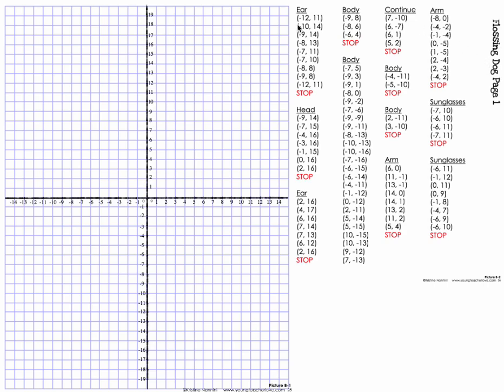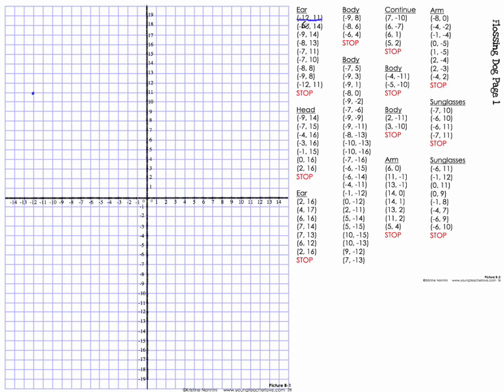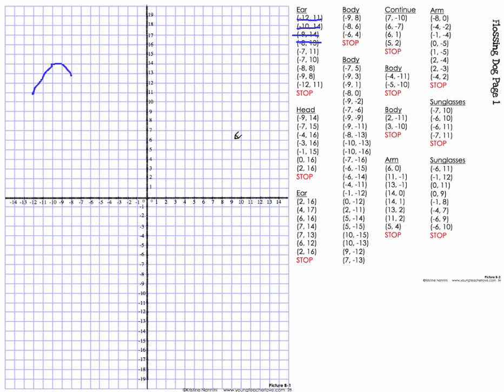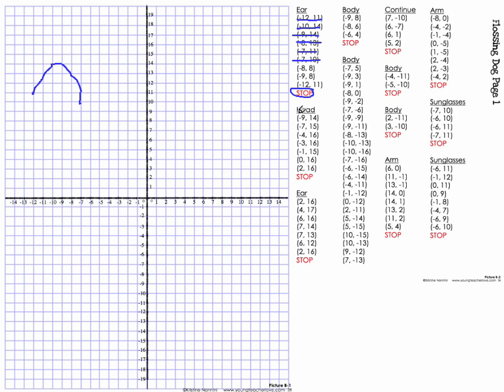Dog Mystery Picture Example